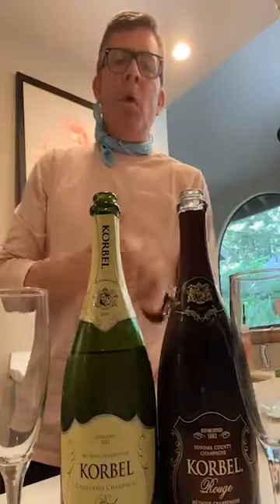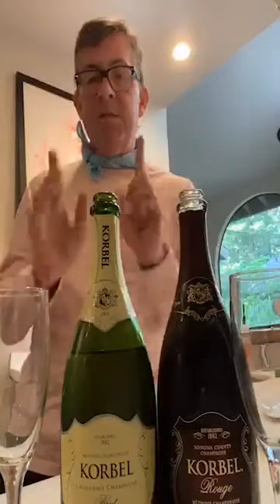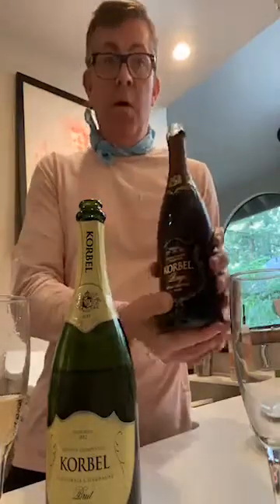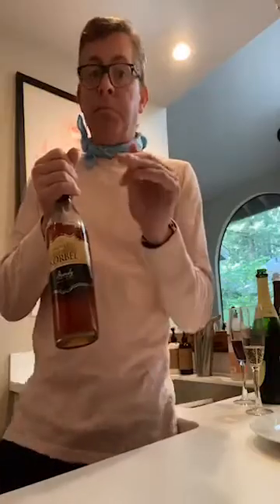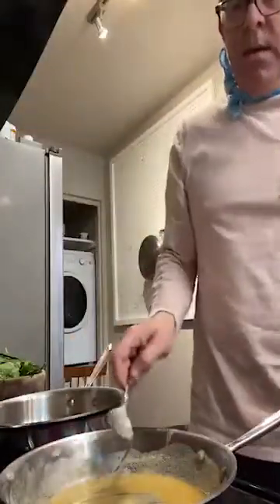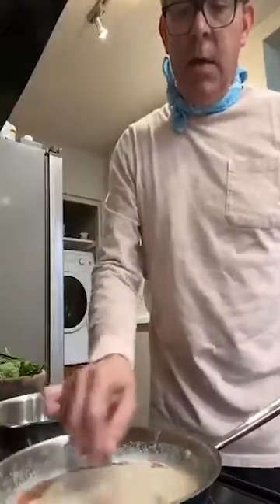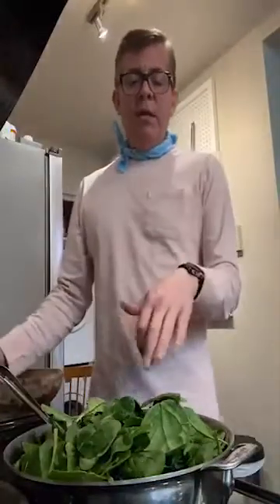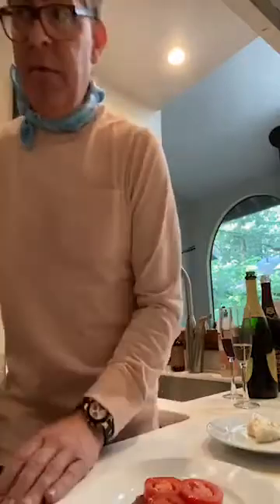Cooking In Place With Michael - Biscuit Benedict With Spinach, Tomato, Poached Egg and Brandy Cream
Biscuit Benedict With Spinach, Tomato, Poached Egg and Brandy Cream

6 poached eggs — Check out the making of a poached egg video.

6 biscuit cakes — Use the BBM biscuit mix or your favorite biscuit mix to make these. Details are below.

For the spinach

3 tbsp of butter
2 cloves of garlic
1 5oz. bags of baby spinach
¼ cup of white wine (or bubbles)
Juice of ½ lemon
½ tsp salt

For the cream sauce

3 tbsp of butter
1 tbsp of flour
½ cup of brandy
1 cups of heavy cream
1 tsp of ground red pepper
1 tsp of salt
1 tsp of freshly ground black pepper
2 tsps honey

6 slices of tomato

Using the Big Bottom Market biscuit mix or any other biscuit mix, place ingredients into a bowl and mix well. If you are using another mix be sure that the batter is wet like a pancake mix. Spoon about 2 tbsps of mix into a buttered saute pan on low/medium heat and cook the “biscuit cake” on each side, covered, for about 3 to 4 minutes. Check a few minutes in too make sure the cake is not burning on the bottom. Remove and keep in a warm oven.

Make your poached eggs and set them aside. Important note: You can make these ahead of time and store them in the fridge in cold water for for up to 2 days. When you want to serve the eggs, bring a pan of water to the boil, then remove it from the heat and gently lower the poached eggs into the water all at once to reheat for 30-60 seconds, or until hot throughout.

Melt the butter in a pan on medium heat and saute the onions and garlic for about two minutes or until the onions are translucent. Add in the spinach, wine, lemon, and salt and cook until the spinach has wilted. Set aside.

Melt the butter into a saute pan and add in the flour. Cook for about 3 to 5 minutes and you will have a roux. Add in the brandy and let cook down for another 2 minutes. Now add in the cream and the other ingredients and let cook until thickened. Taste and add more salt if needed.

To assemble the dish place the biscuit cake onto a plate. Top with tomatoes, spinach, egg, and cream sauce. Serve immediately.